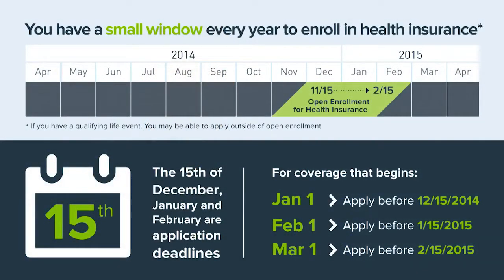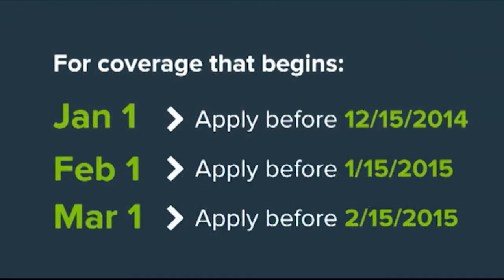eHealth 11/12/2014 Webcast Section 4: The Enrollment Process